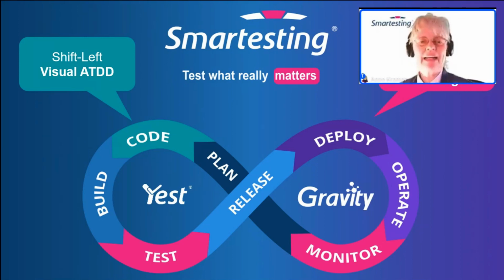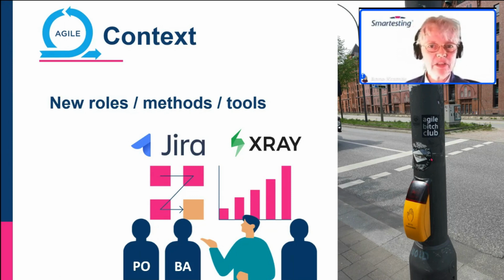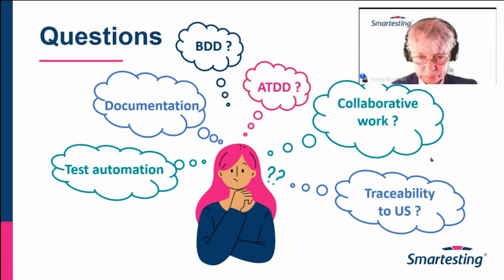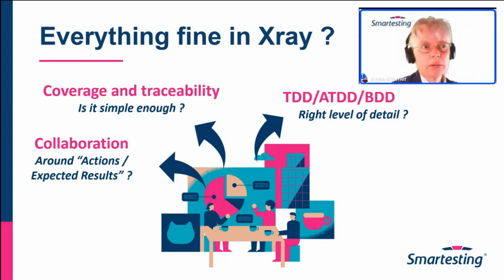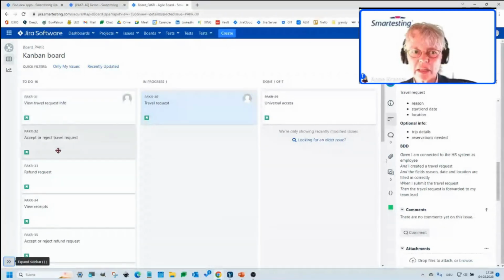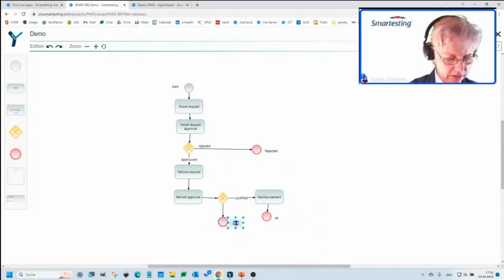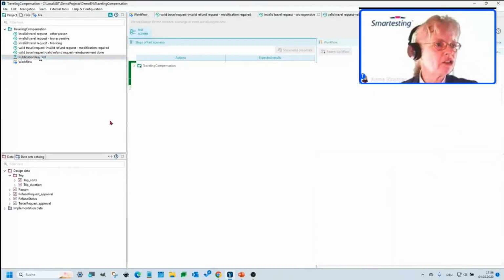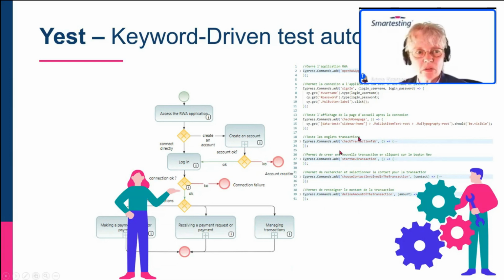Maximize the AGILE effect of Xray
Collaboration is one of the principles of Agility.

As JJR, from the Allianz Informatique France team, explains, the choice of a test management tool in Jira responds to the need to integrate testers within agile teams, to break down the historical silos between developers, testers and business representatives. But, to paraphrase JJR again, this is not enough to breathe real agile life into the teams and lay the foundations for BDD or ATDD type practices.

To get to the heart of the matter, we must remember that agility is based on 3 principles:
1. Effective collaboration, exchange, sharing, discussion, especially at the beginning of a sprint, to clarify what is going to be developed, tested and delivered. This takes the form of various ceremonies, the 3 amigos, the poker game, example mapping, etc.

2. Acceleration with short and FAST development cycles. The name sprint was not chosen by chance, it is indeed a question of producing code AND tests quickly

3. The automation of everything that can be automated, especially tests, at least regression tests

How to turbocharge your Xray? How do you boost your test organisation around Xray to effectively achieve the 3 basic principles of agility (collaboration, acceleration, automation)? This is precisely what Dr. Anne Kramer shares with you in this webinar.